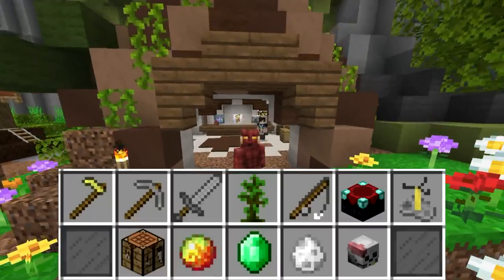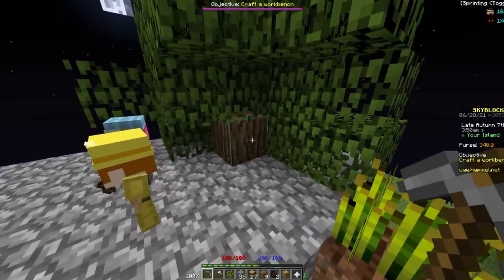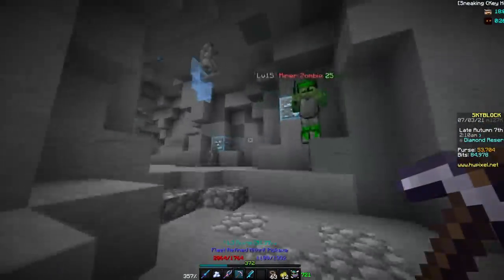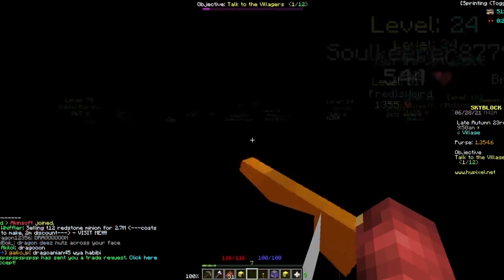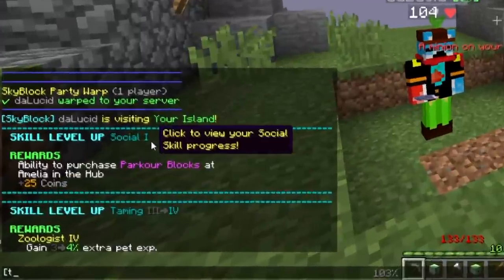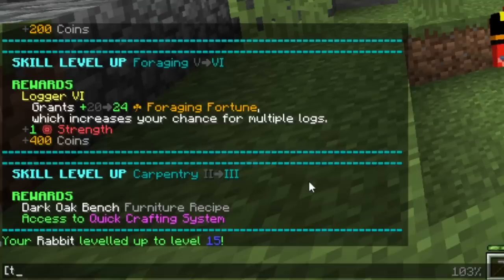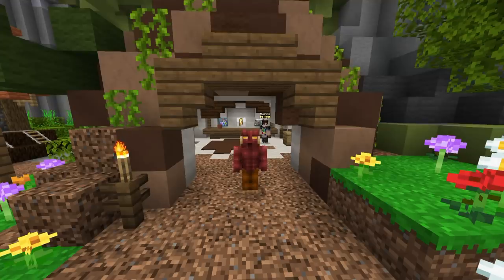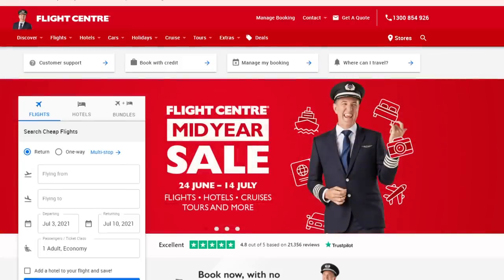How I Beat Skyblock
May I level every skyblock skill in one click?